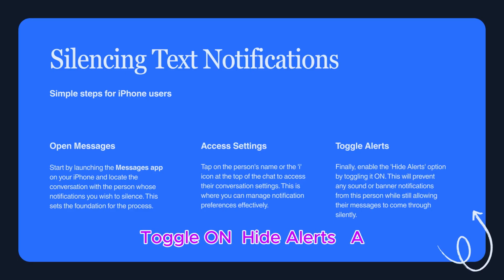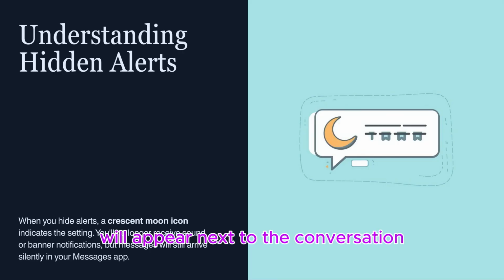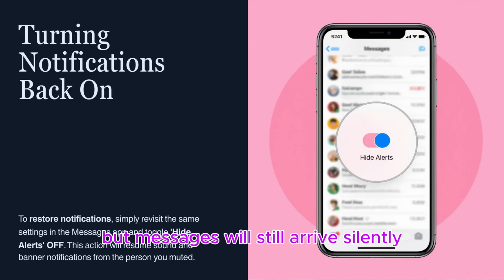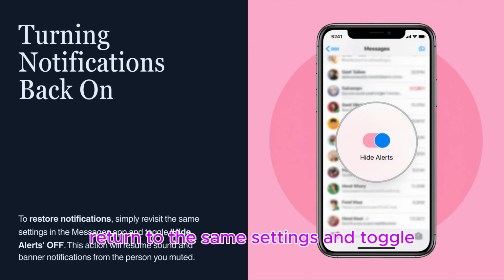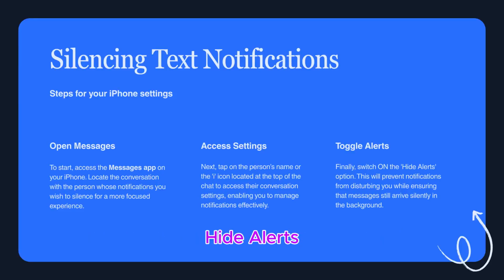How to Silence Text Notifications for One Person on iPhone?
Silence notifications from a specific contact with our straightforward guide on **How to Silence Text Notifications for One Person on iPhone?**, offering a complete, step-by-step tutorial on exactly **how to silence text notifications for one person on iPhone?**. This essential video from How Leap meticulously details every action required for **how to silence text notifications for one person on iPhone?**, demonstrating the precise method of opening the Messages app, selecting the conversation, tapping the contact's name at the top, enabling the "Hide Alerts" toggle, and using Focus modes for advanced control to successfully silence text notifications for one person on iPhone. We cover the entire process including the differences between simply hiding alerts and creating a custom Focus, how silenced conversations are moved to a separate list, and how to easily unmute them later, effectively teaching you **how to silence text notifications for one person on iPhone?** correctly and efficiently. At How Leap, we transform iOS management into simple, actionable solutions. If this tutorial successfully helped you learn how to silence text notifications for one person on iPhone?, please support our channel by liking this video, subscribing to How Leap for more practical iPhone and privacy guides, and turning on notifications for our latest helpful content.